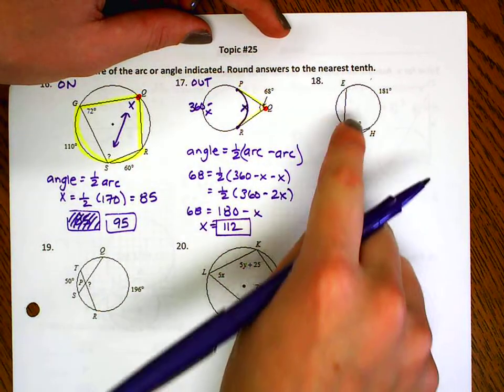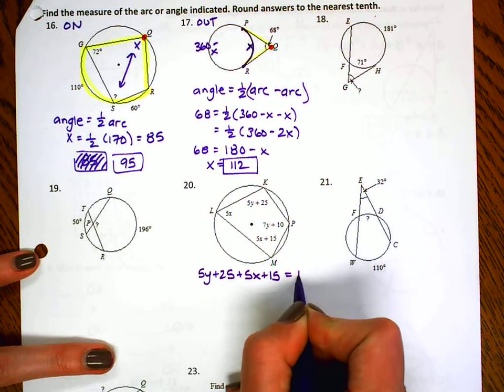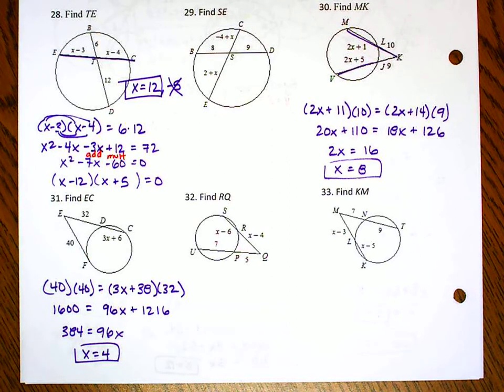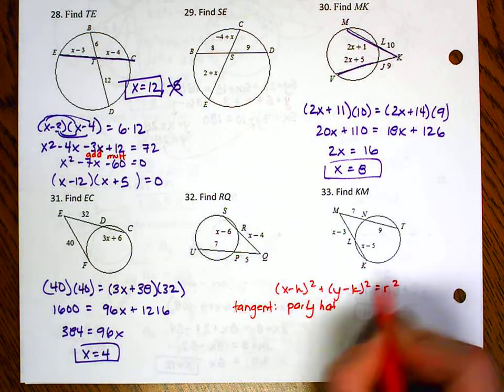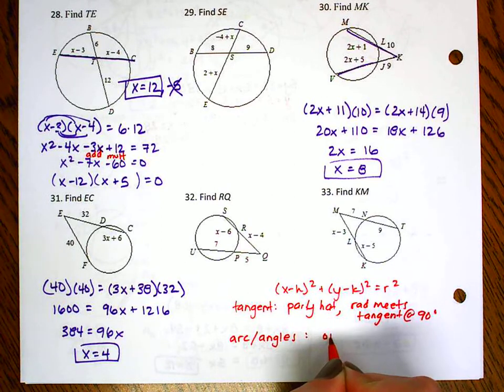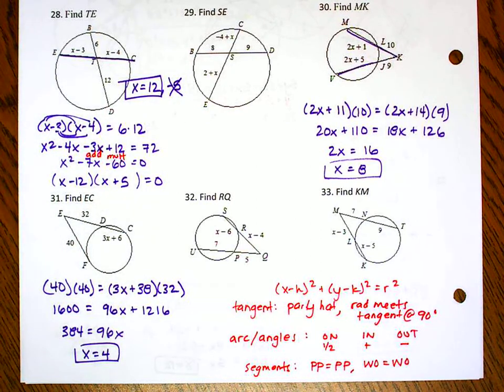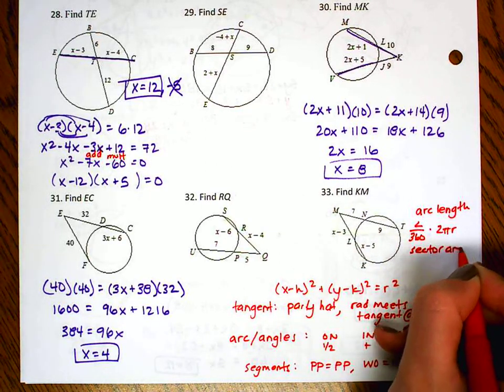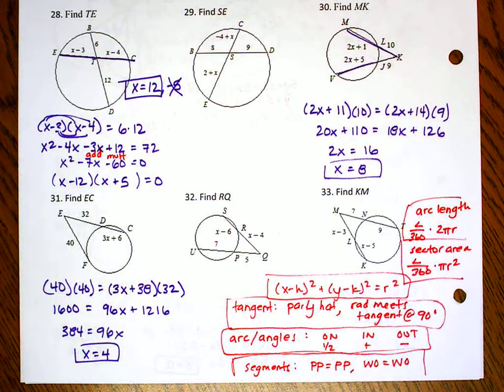Unit 9 HN Review Packet Part 2